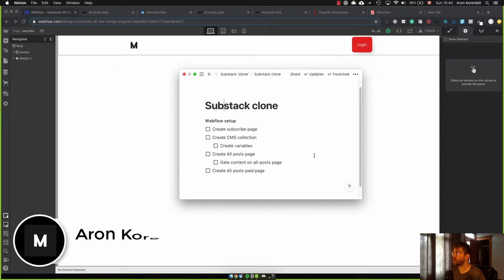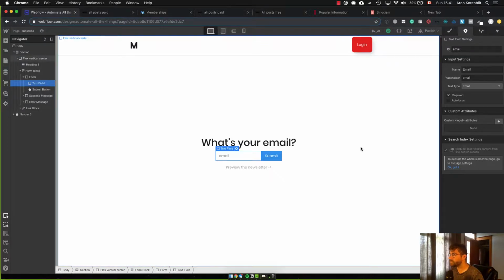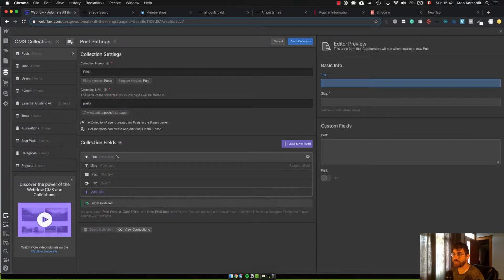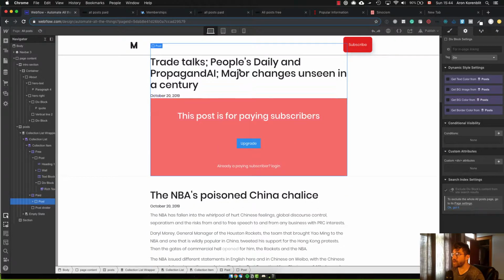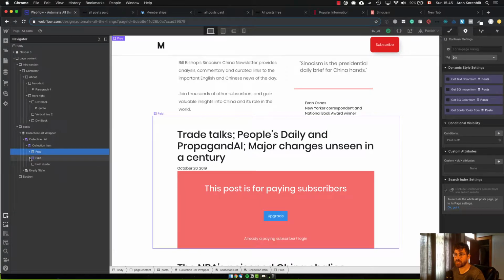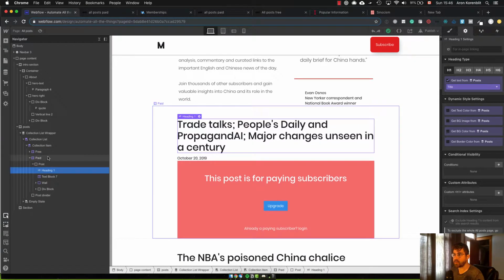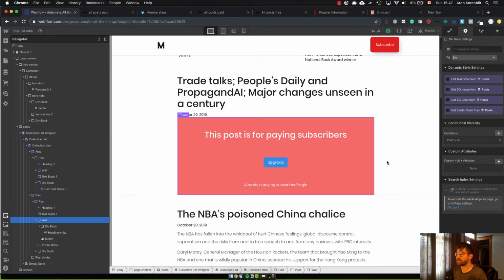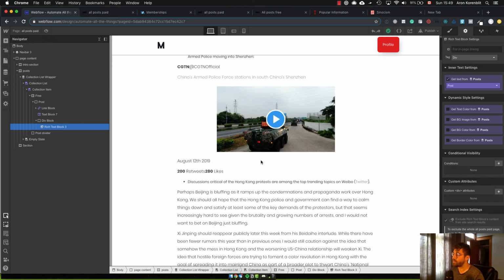Substack clone - no-code tutorial (Part 1)